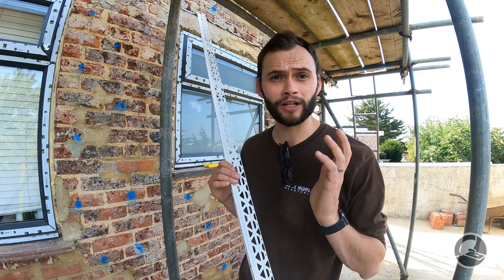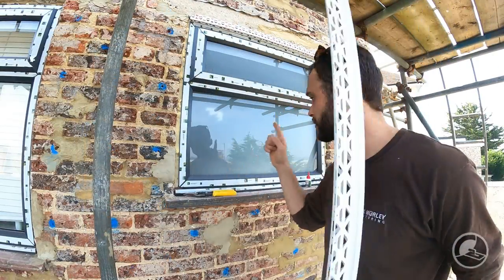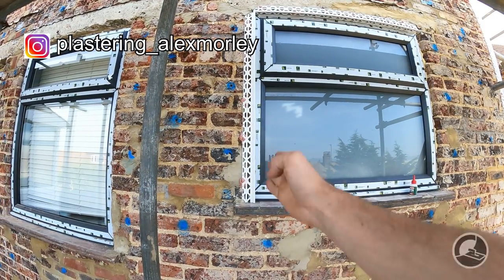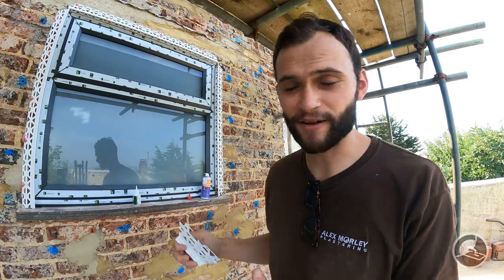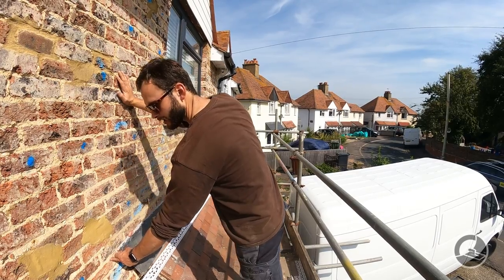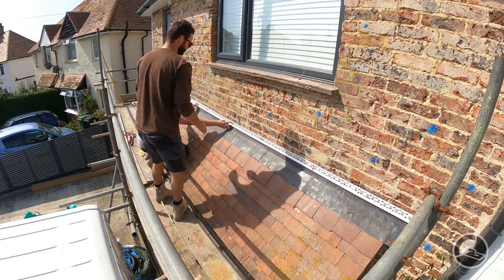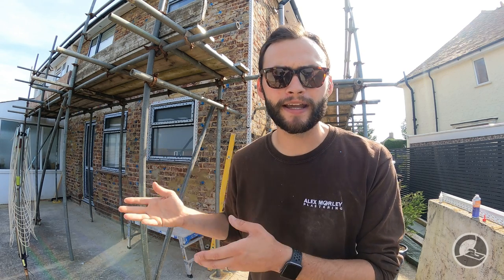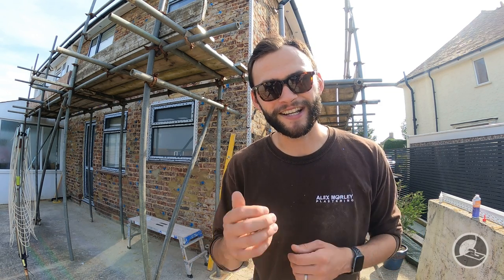How to Install Render Beads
In this video we look at how to install various types of render beads ahead of applying the scratch coat.

We use plastic beads as it’s the only real guarantee to prevent rusting.

Hultafors Talmeter

Delphine Knife

Working Platform

Empire T-Square